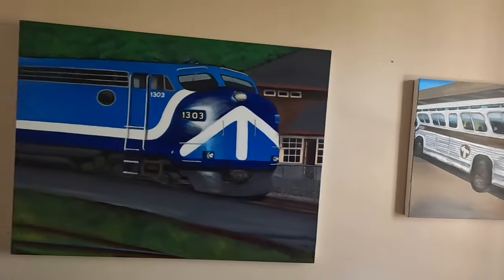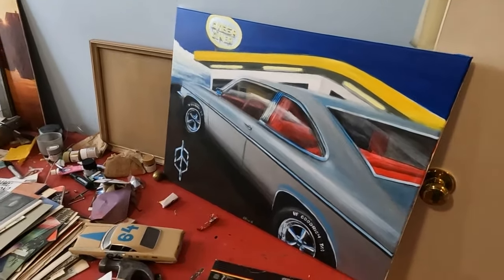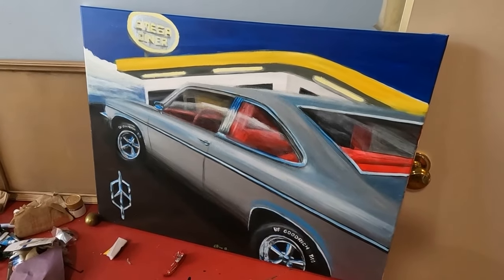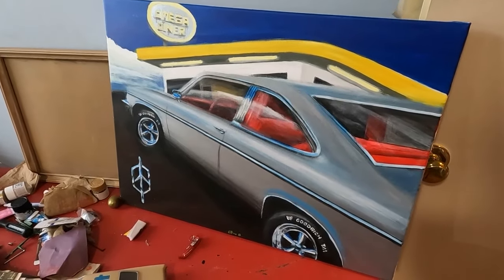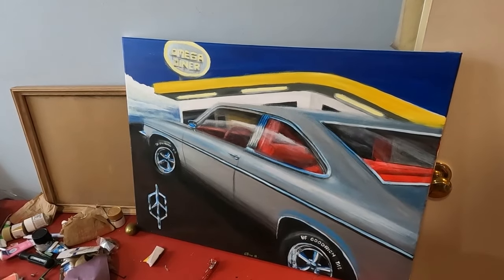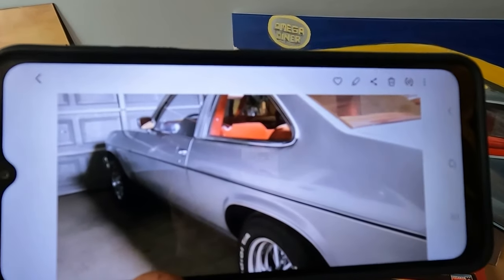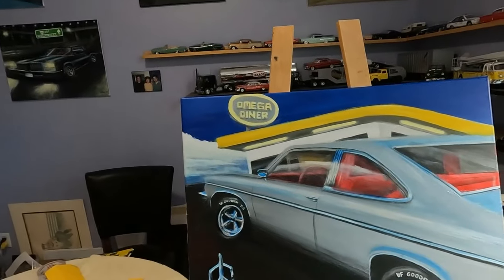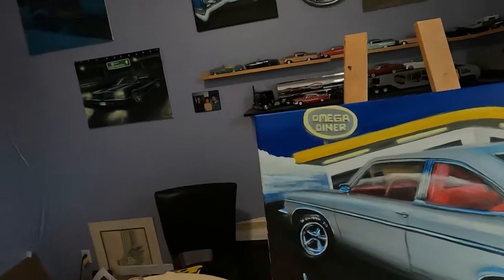10 6 24 ELTONS COMPLETED '77 OLDS OMEGA ACRYLIC PAINTING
Nova like Oldsmobile